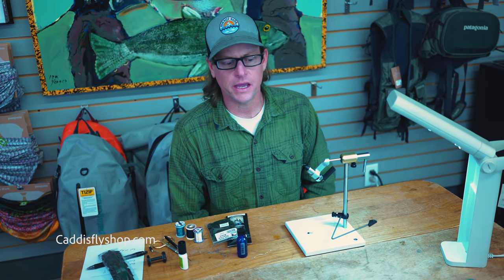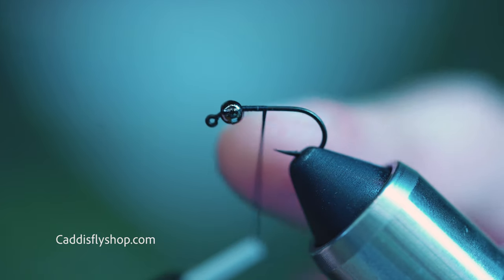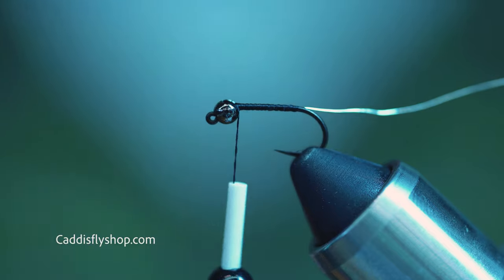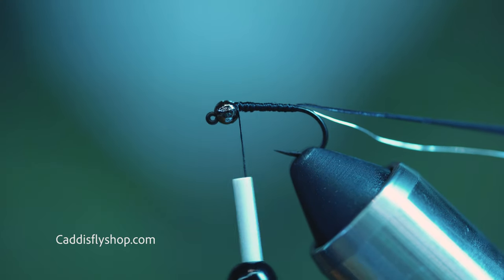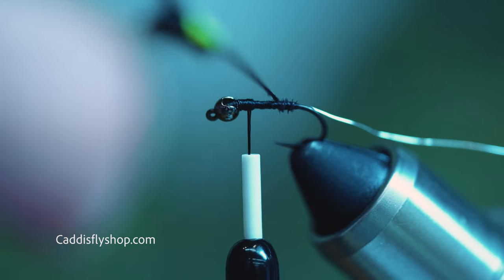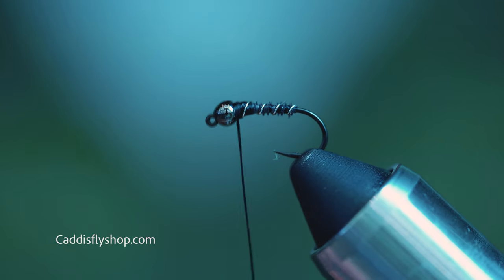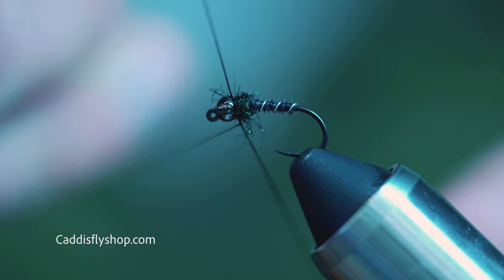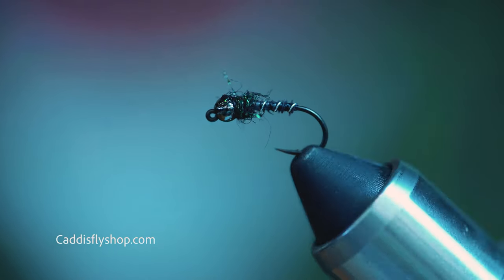How to Tie a Turkey Biot Midge Fly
In this video, Greg ties a simple yet effective midge pattern for trout, the Turkey Biot Midge. Greg recommends tying it in shades of black and olive. Some of the largest trout he's caught have come from small biot midges in sizes 18 through 22.  Tie them on a jig hook such as the Gamakatsu J20 to reduce snags and weight them based on the water you're fishing.

Happy tying!